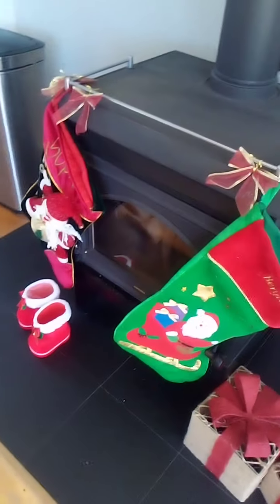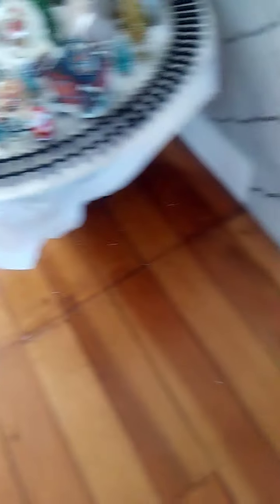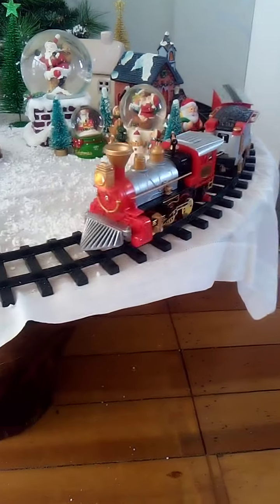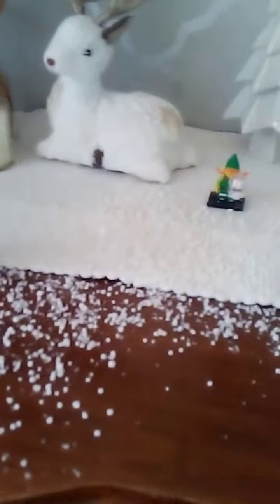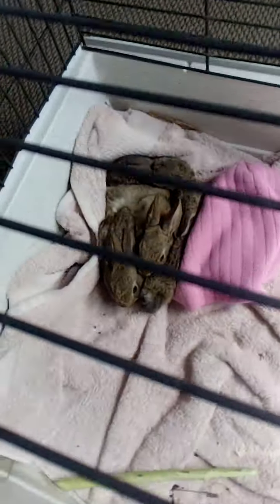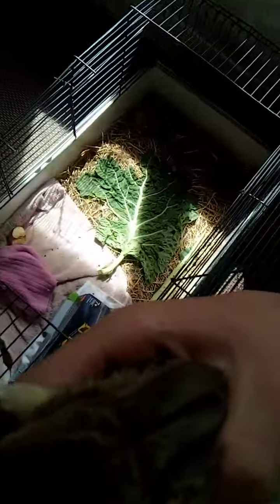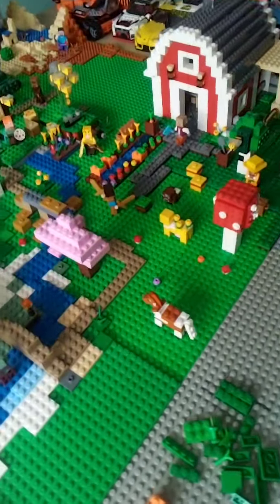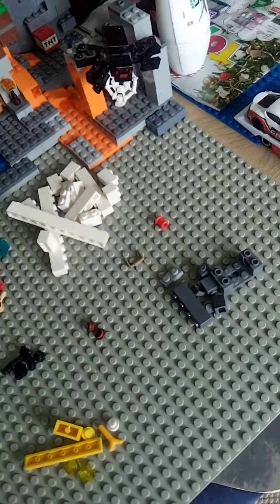Christmas 🎄 set up